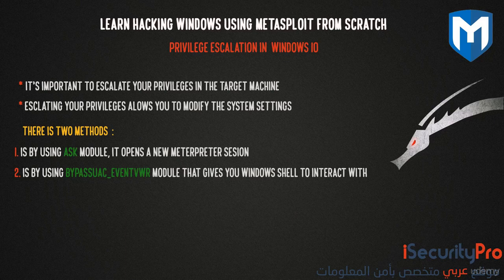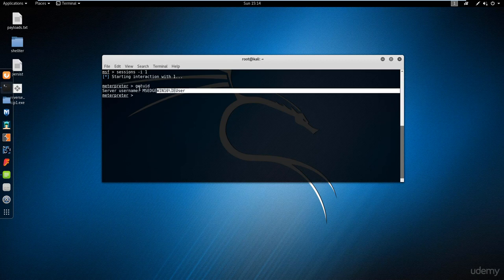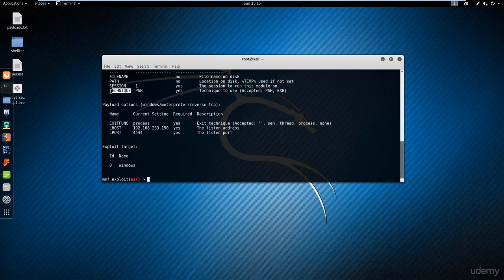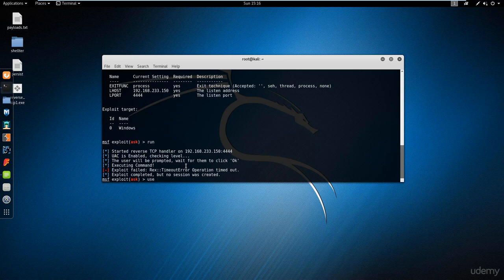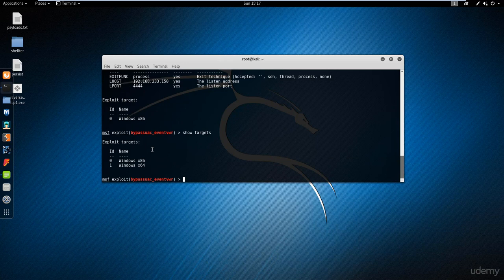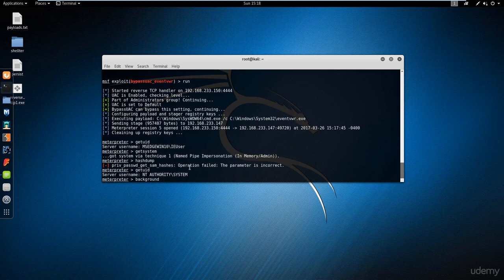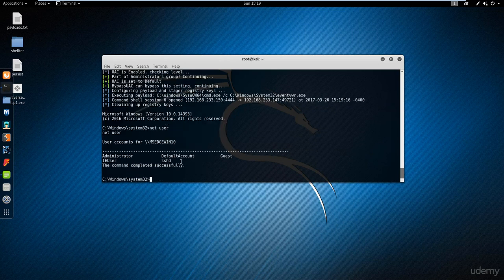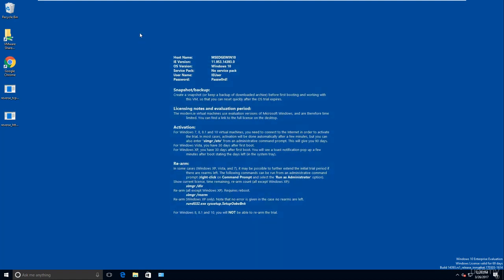Escalate your privileges in Windows 10||kali linux hack